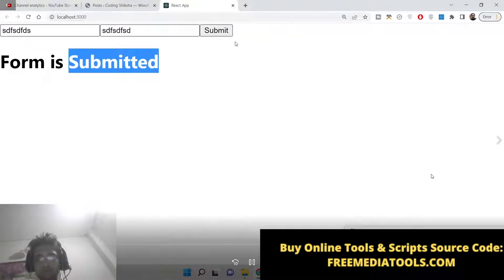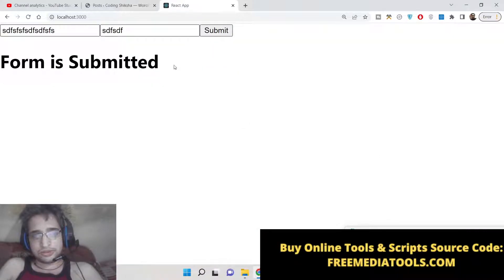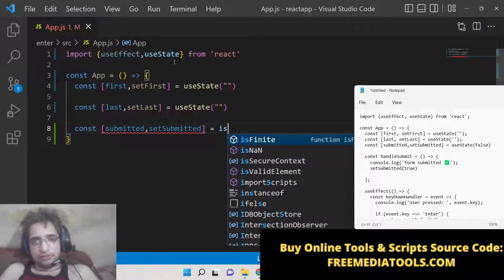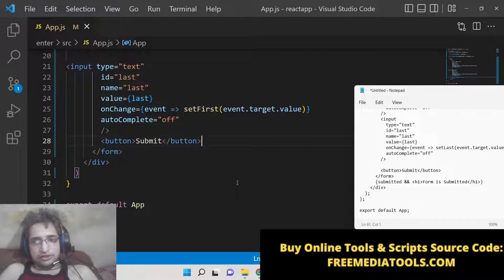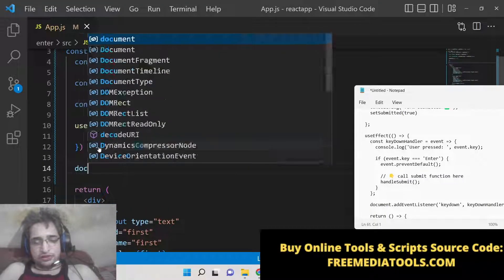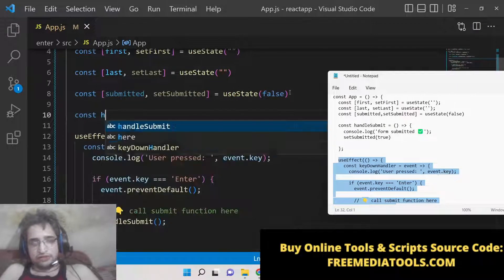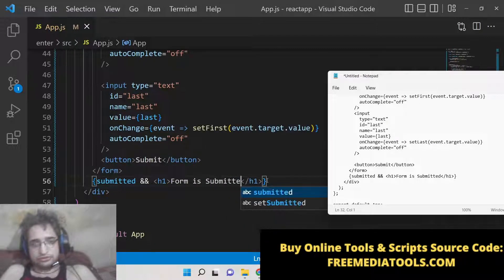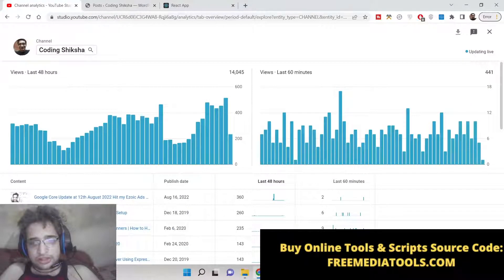React.js Event Handler Tutorial to Handle & Submit Forms on Pressing Enter Key in Browser